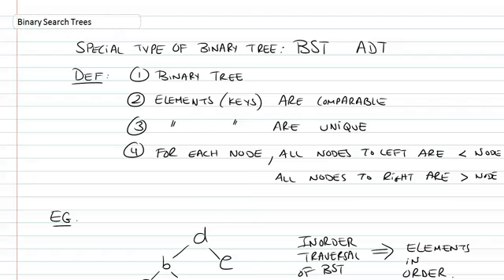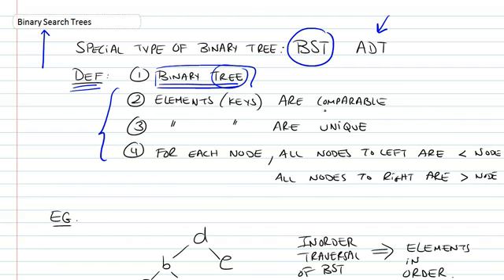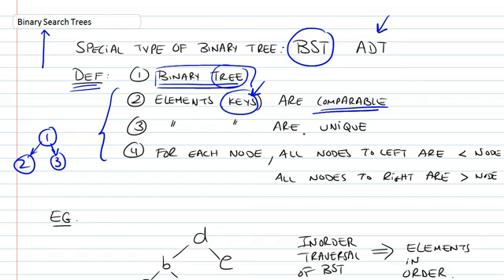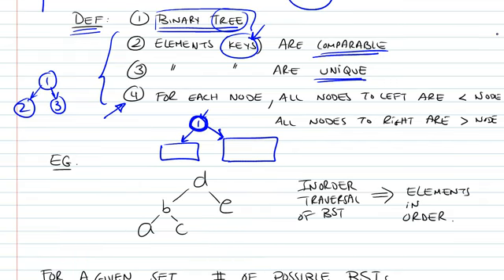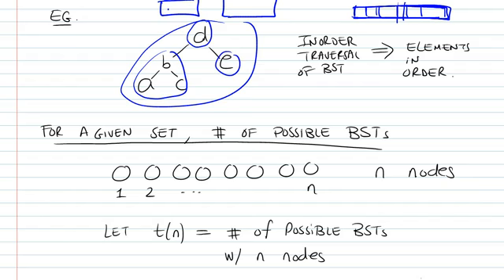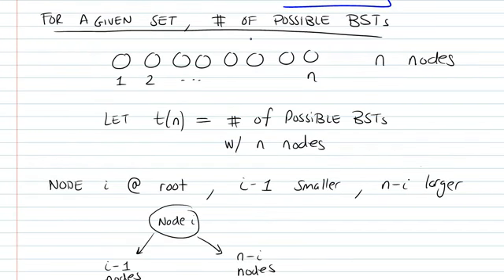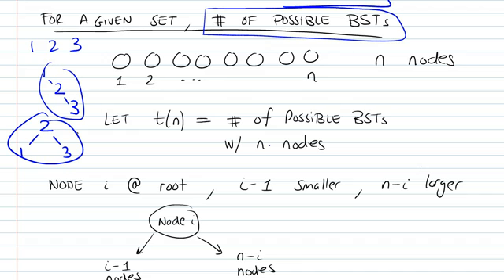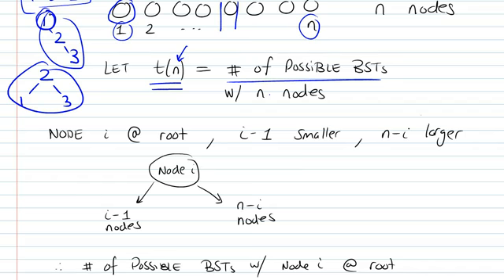Binary Search Tree Part 1of 5